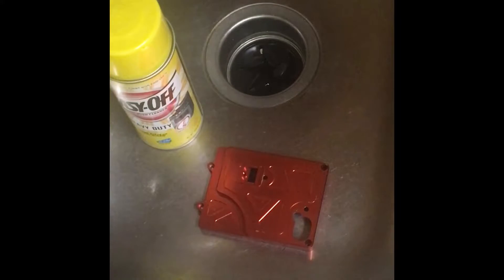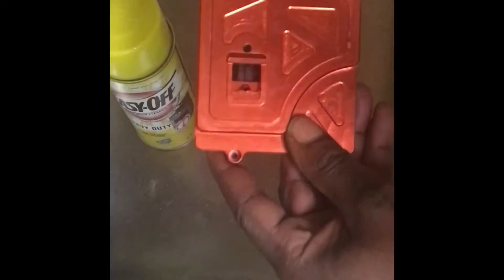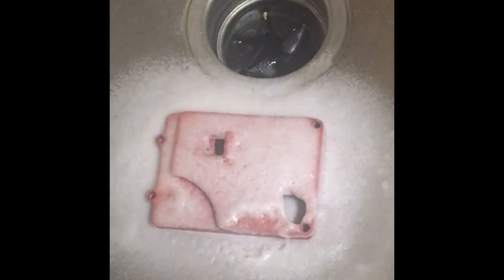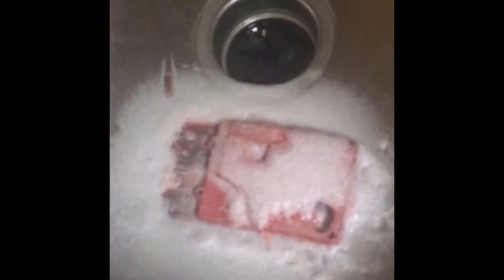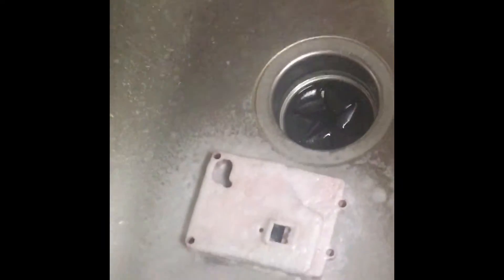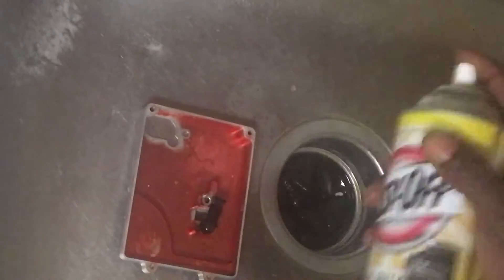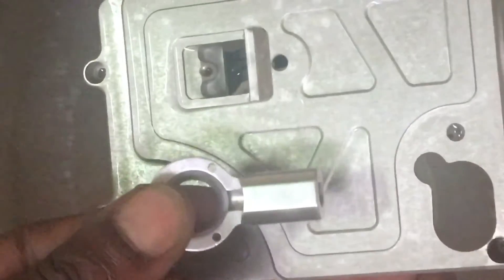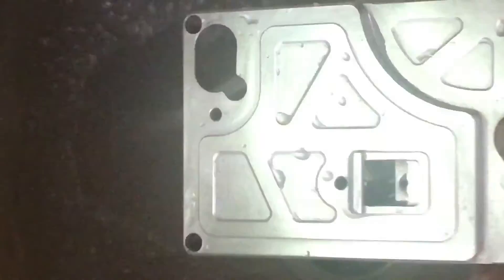De-anodizing your Aluminum RC Parts (part1)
All you need is a (S.O.S) Steel wool pad, a can of easy-off,and water.